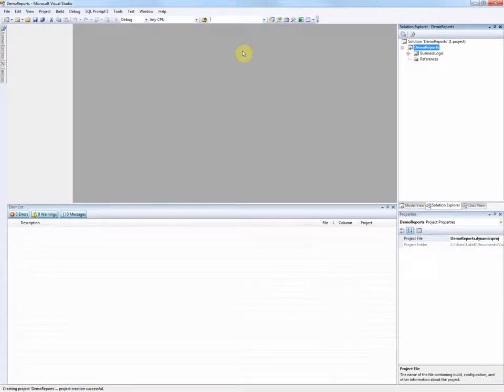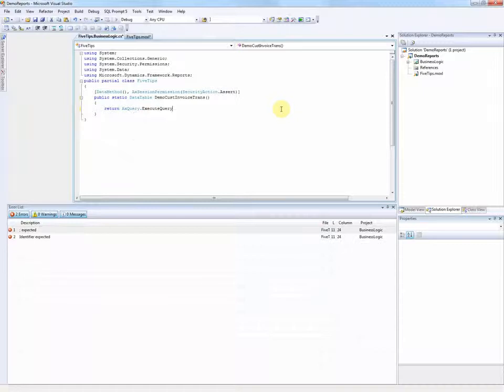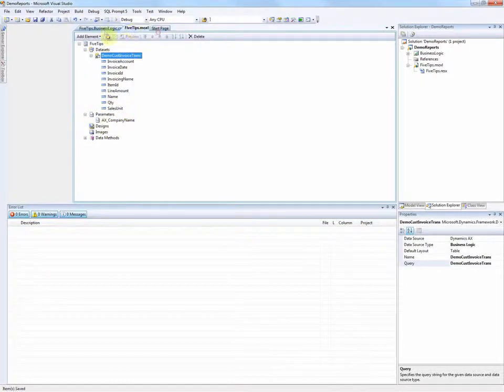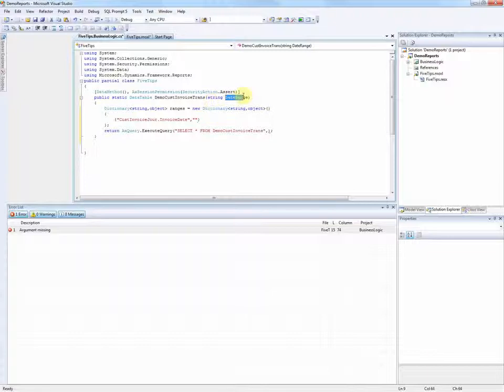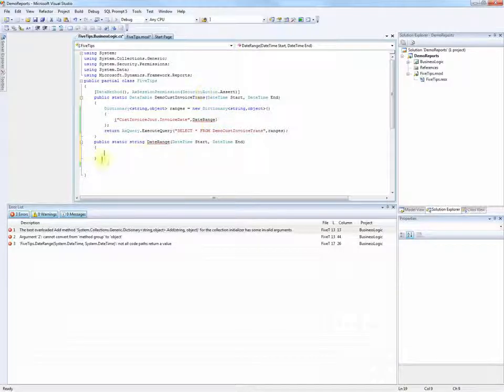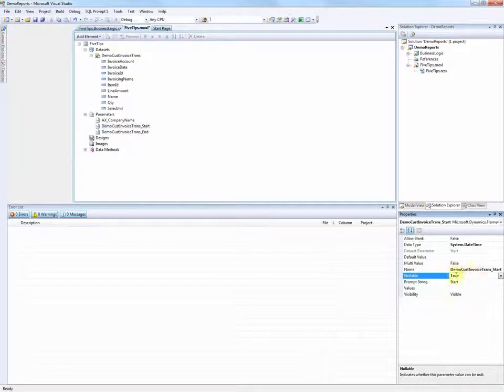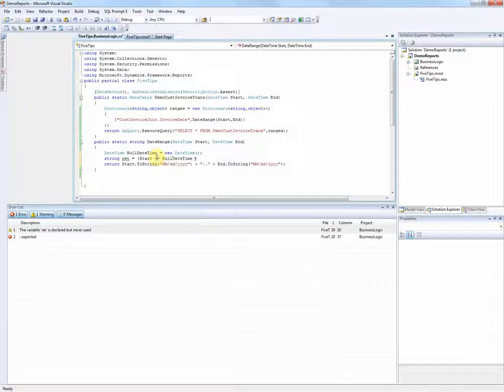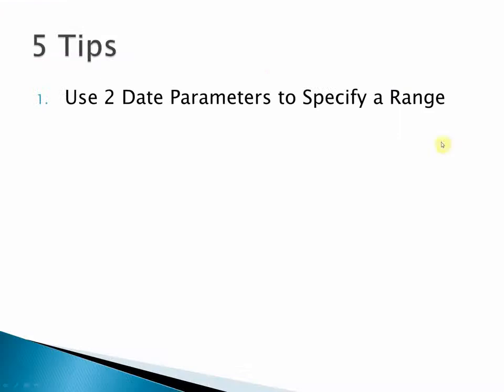5 Tips For AXSRS 2009 Reports Tip 1 Date Range As 2 Date Parameters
This video shows how to specify a query range on a date fields by using 2 date parameters.